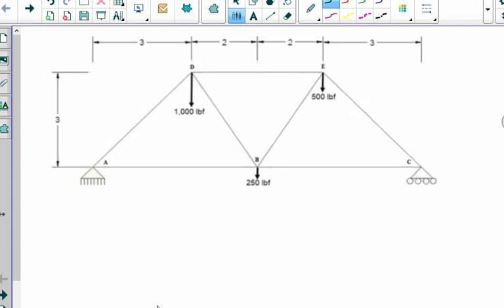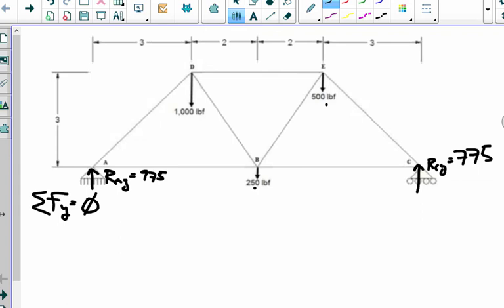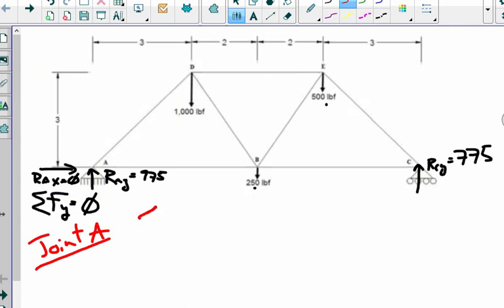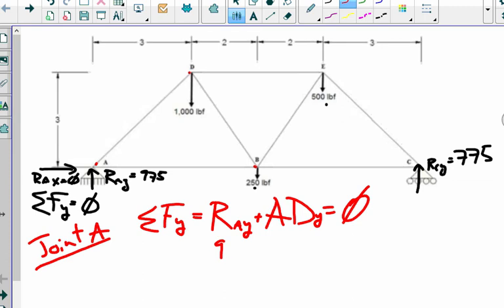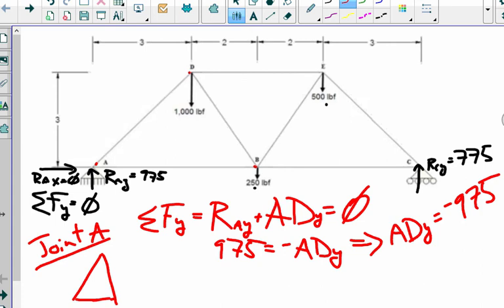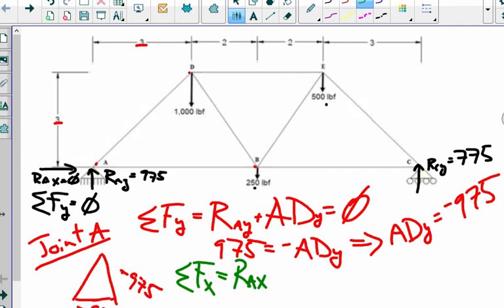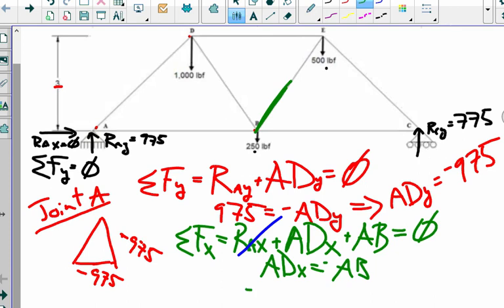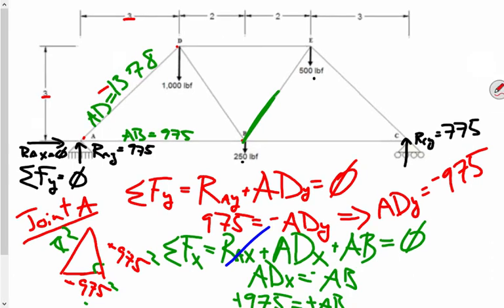2 1 6 Truss JOINT A ONLY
PLTW 2.1.6 Truss